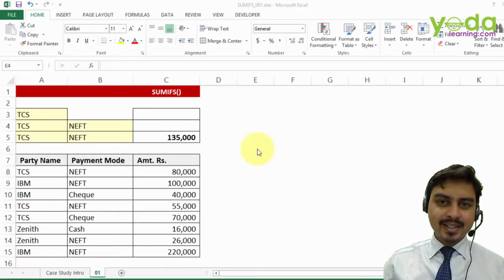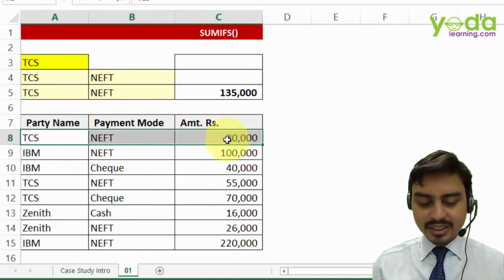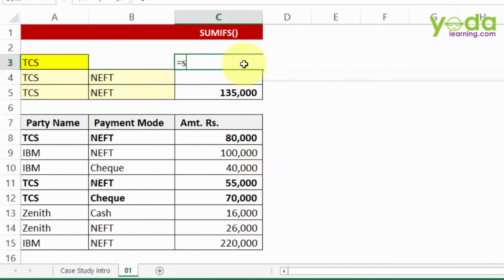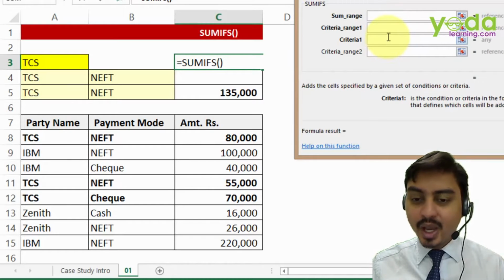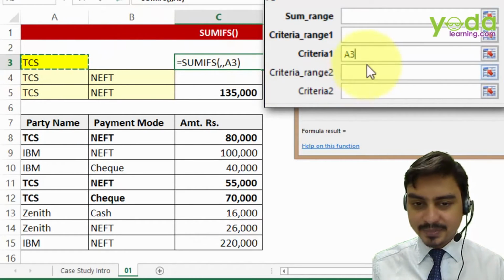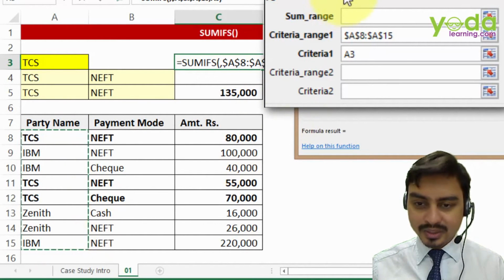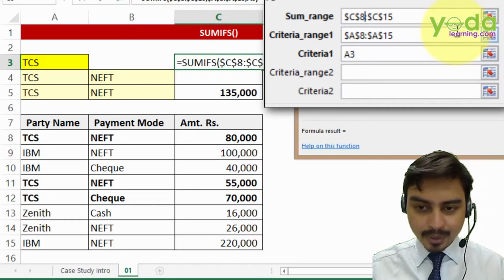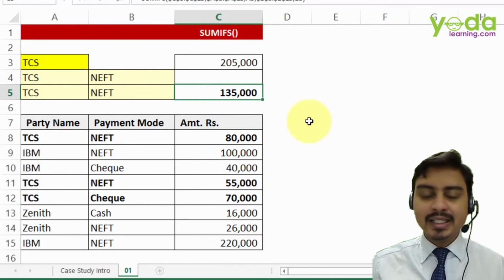Step-by-Step guide on SUMIFS function in Excel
This trick will help you make the calculation faster based on condition with SUMIFS function in excel. It's one of the important yet less utilized function in Excel

Don't forget to watch a Coming video, which will talk about conditional summation with multiple criteria's using SUMIFS in Excel